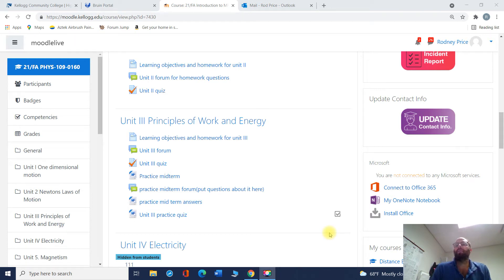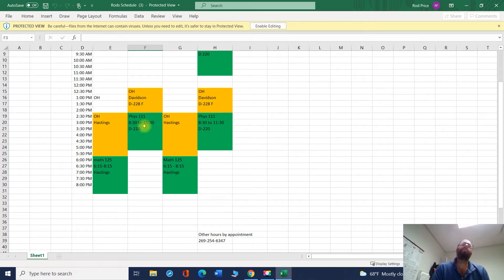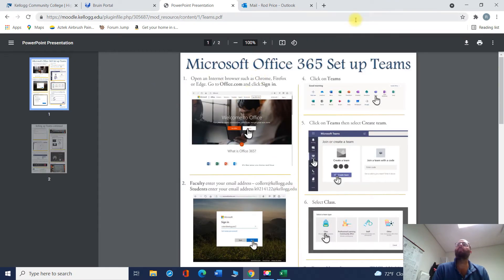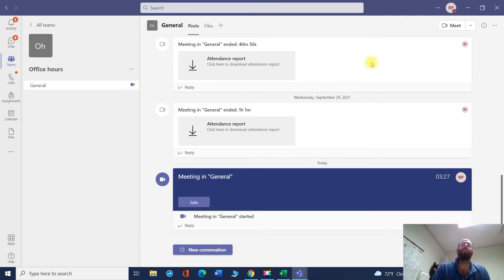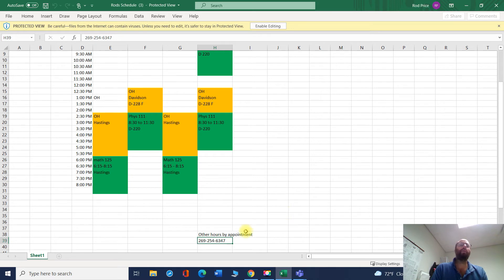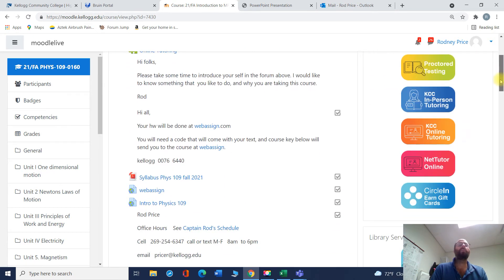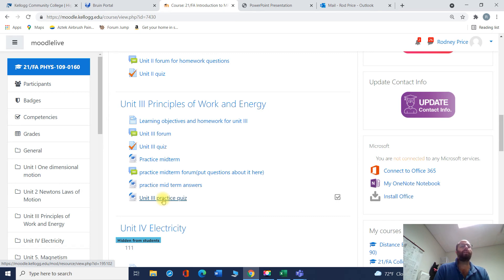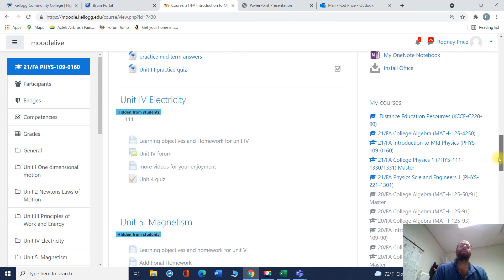Getting Help from Captain Rod